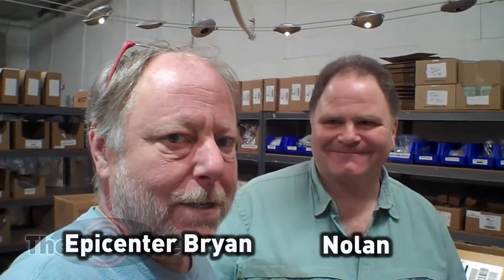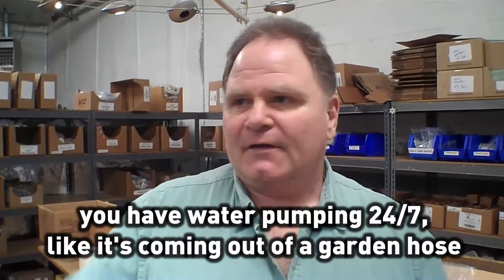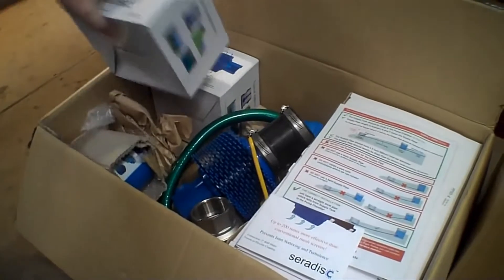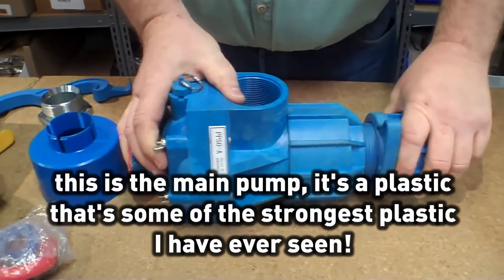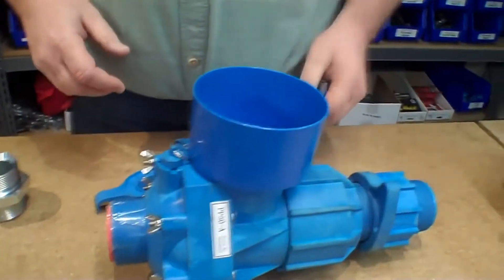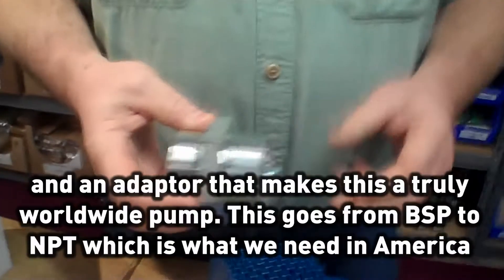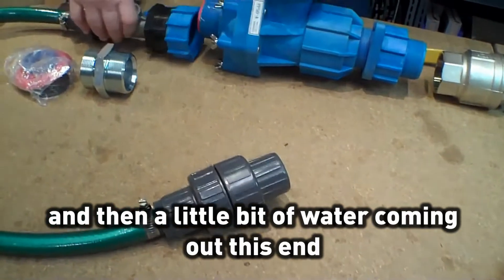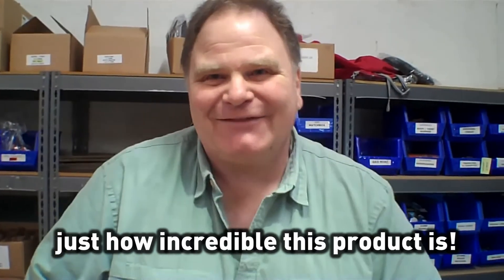Ram Pump Papa Pump - a US engineer's appraisal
Here is a video shot by Bryan of US company TheEpicenter.com showing his colleague Nolan's observations on opening his new Papa Ram Pump kit.